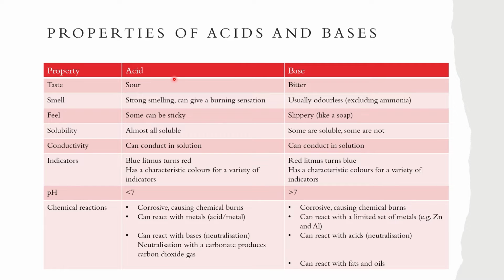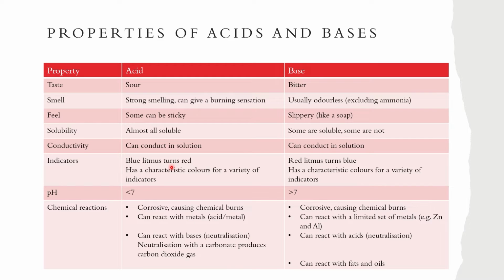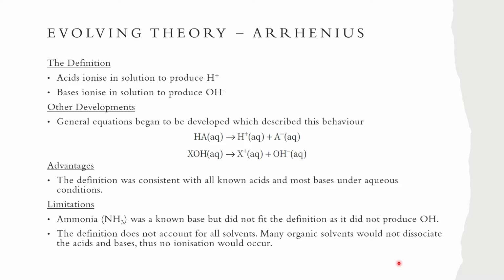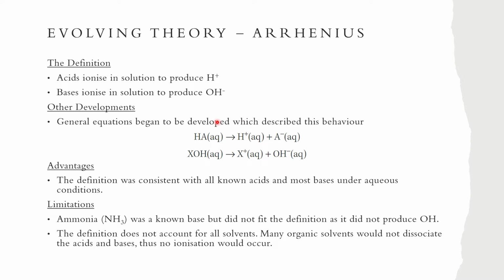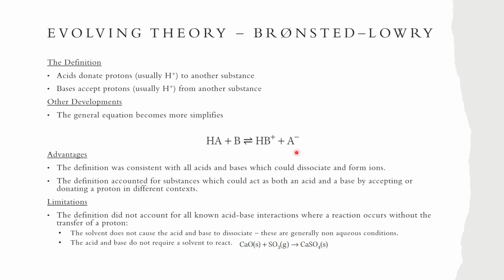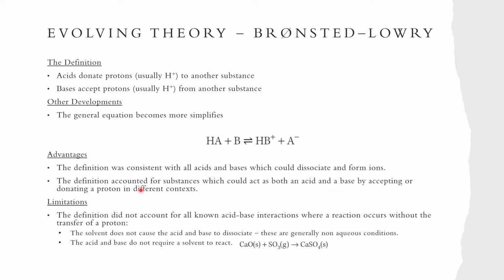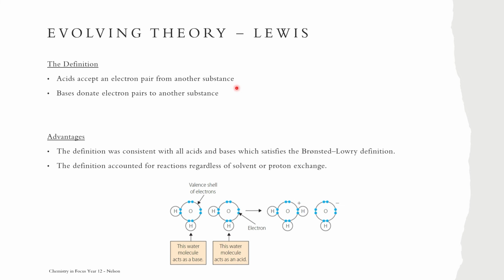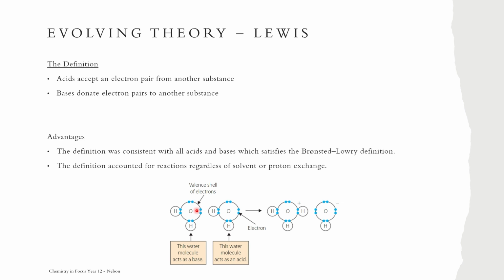6.1.2/6 - Properties and Definitions of Acids and Bases